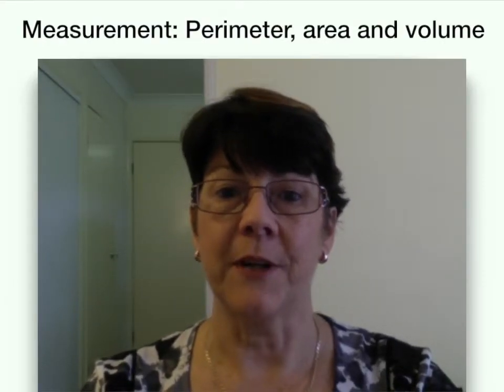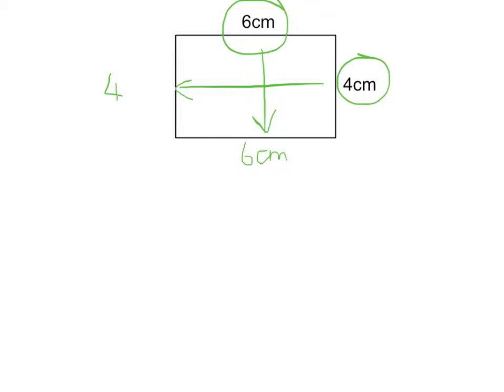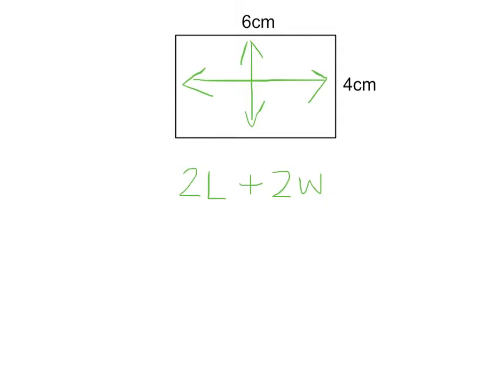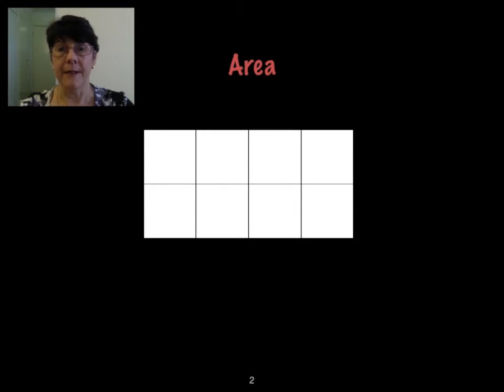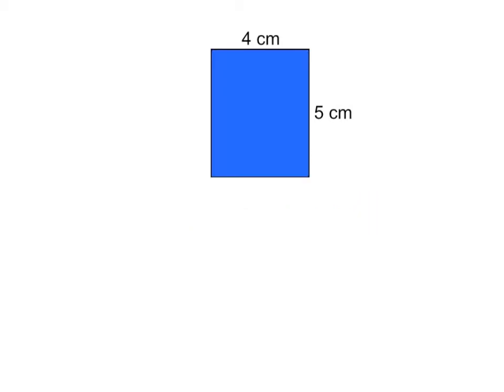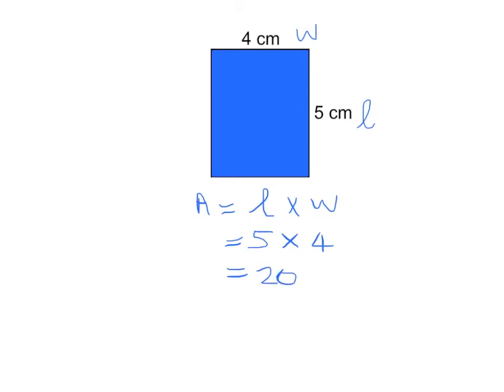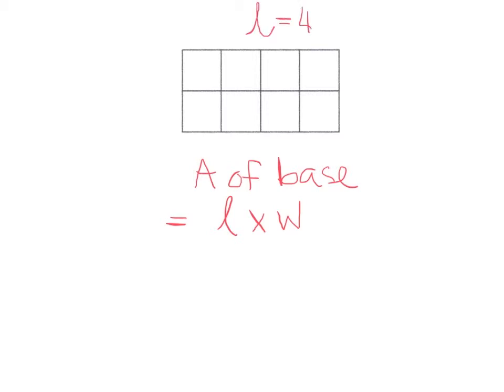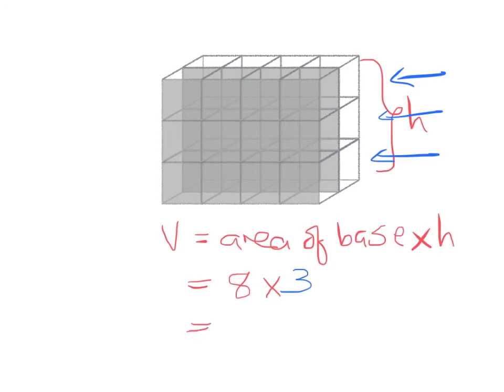Measurement Perimeter, area and volume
A short overview explaining the difference between perimeter, area and volume with examples using a rectangle and a rectangular prism.